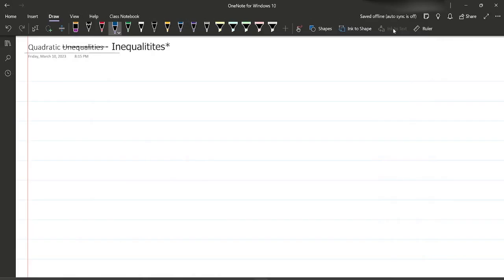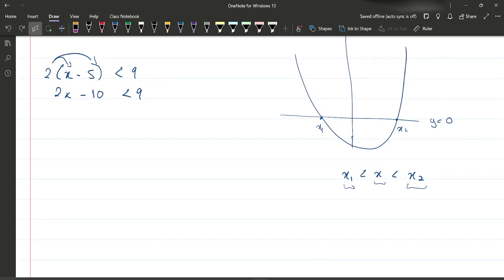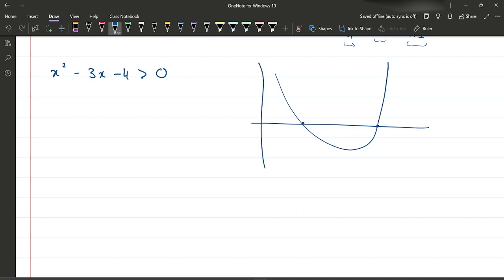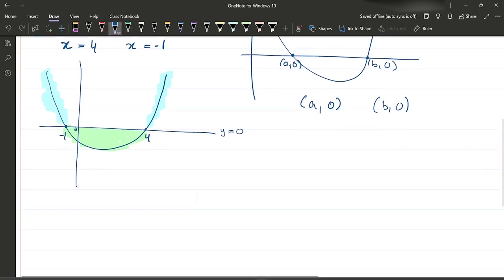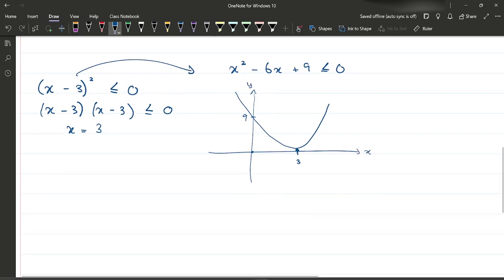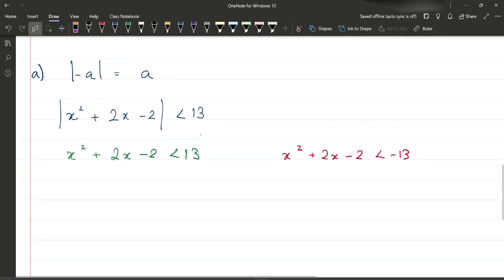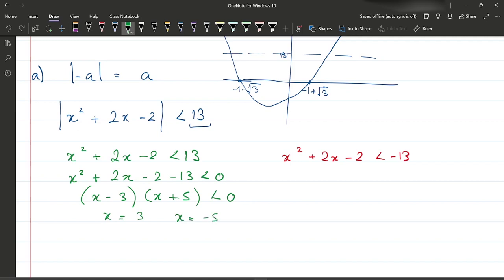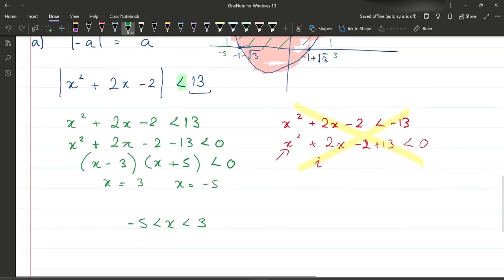Quadratic Inequalities [2.4]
In this video we discuss all about quadratic inequalities

Time stamps:
The general idea: 00:00
Quadratic Ineqalities: 02:25
Example: 06:25